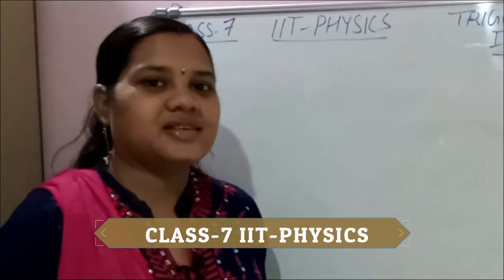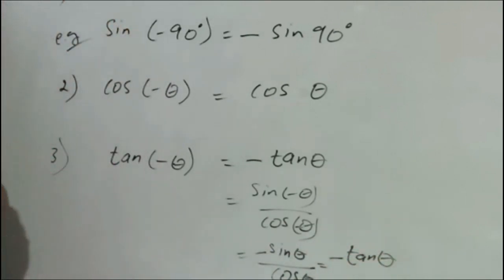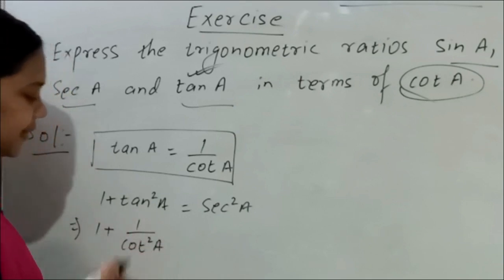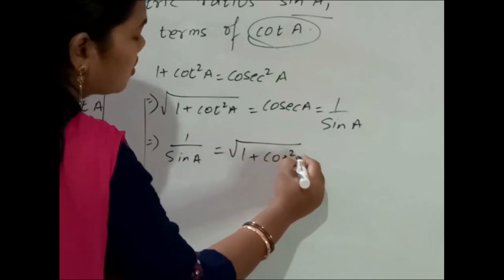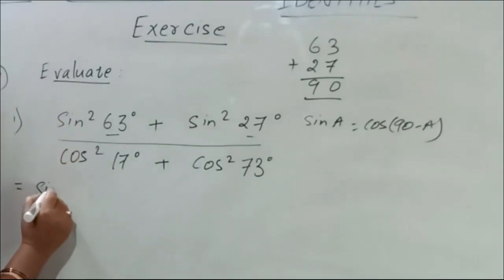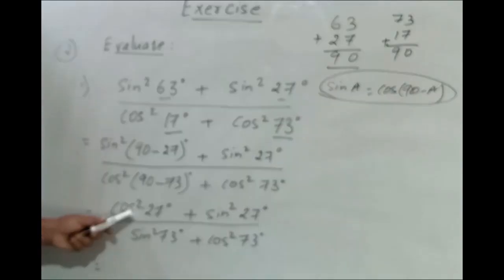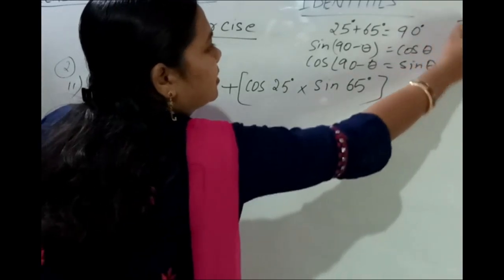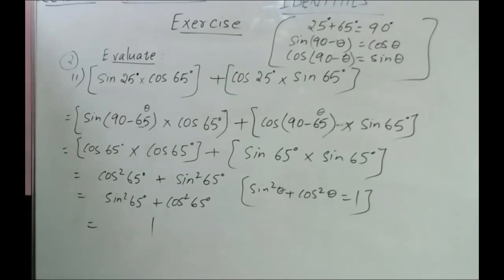CLASS 7 IIT PHYSICS Trigonometric identities #